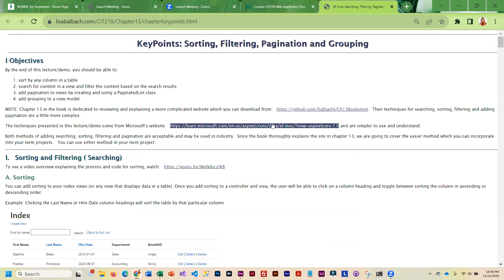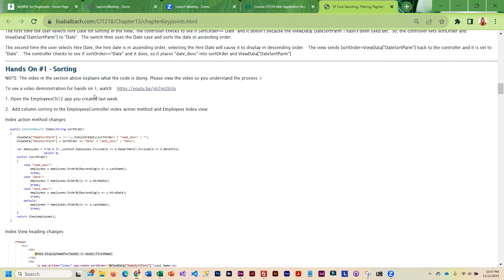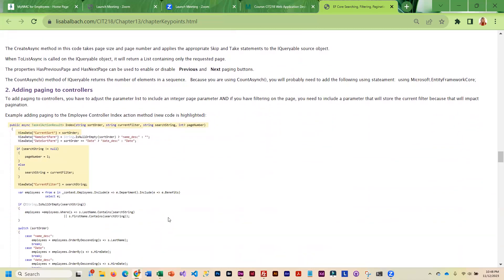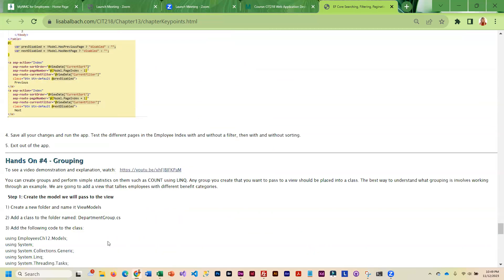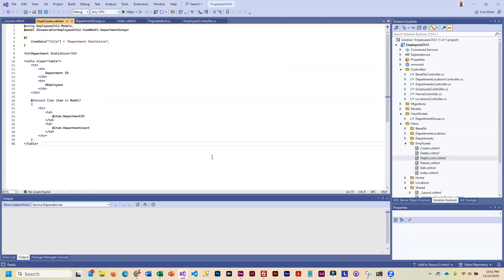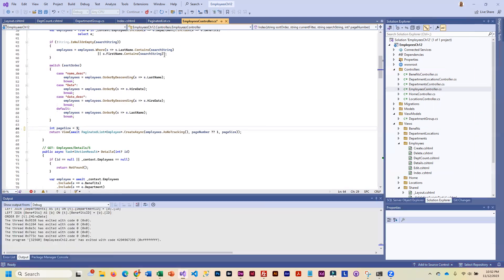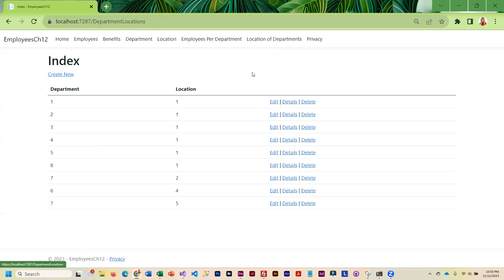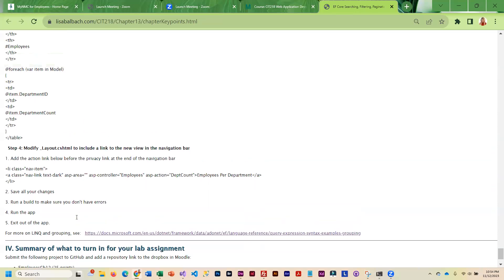CIT218 Ch13 Overview fall 2023